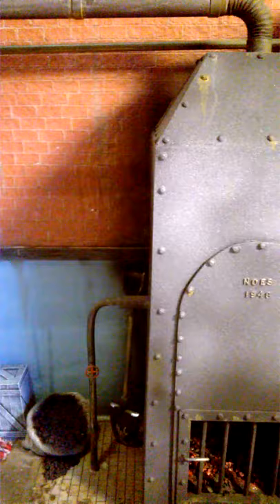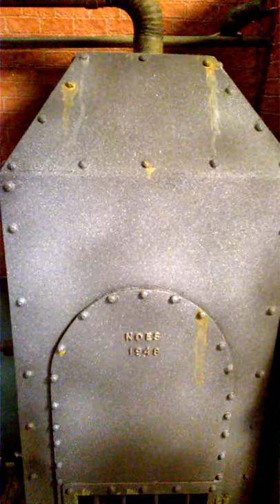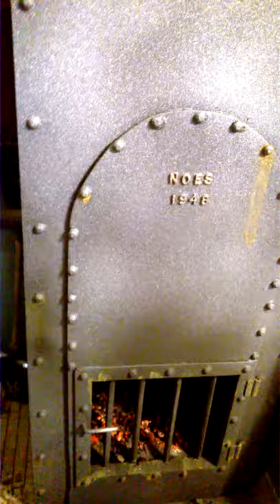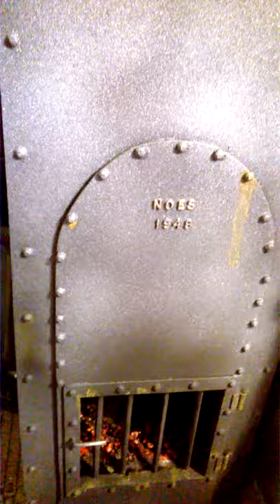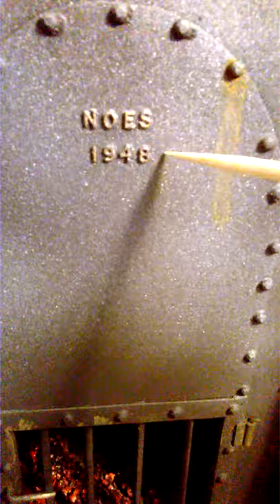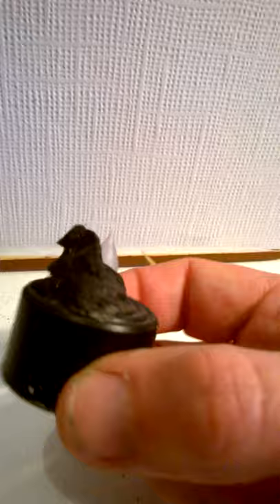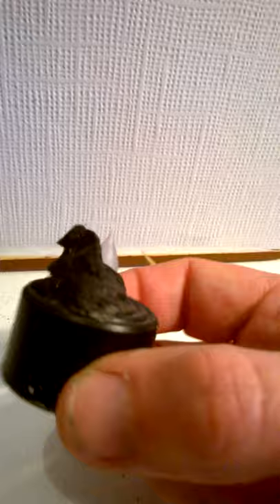Bert's Builds- Freddy Krueger furnace room diorama, part II; Fitting the furnace.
A description of the making and fitting of the furnace itself.